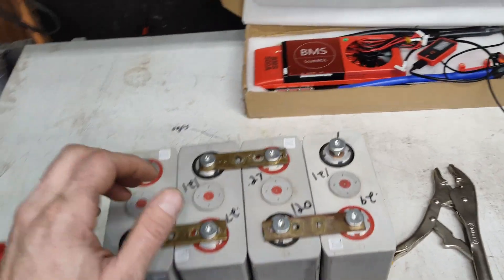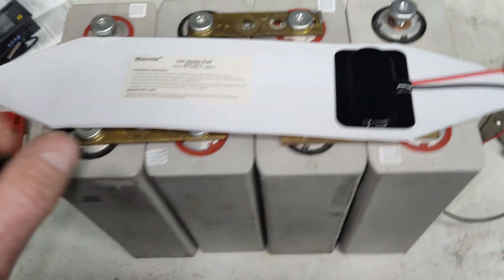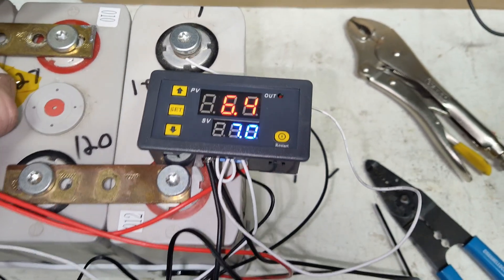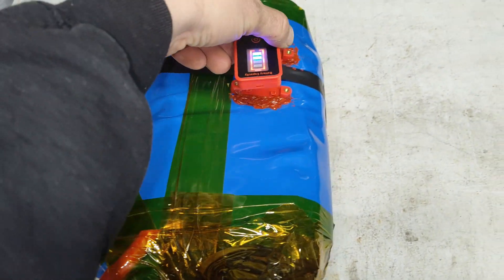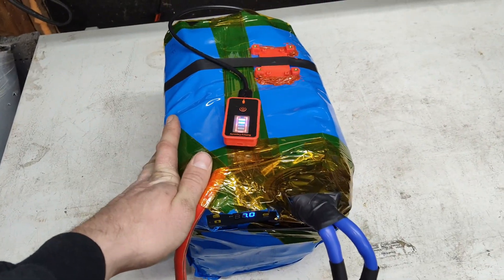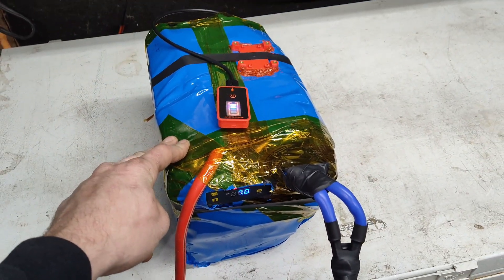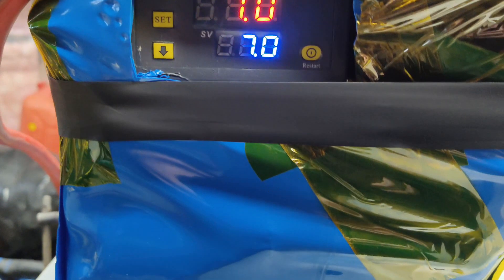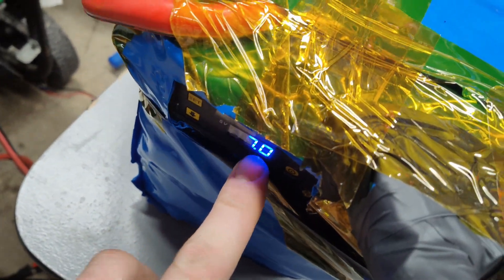1000Amp Battery 500Amp BMS Starter Battery